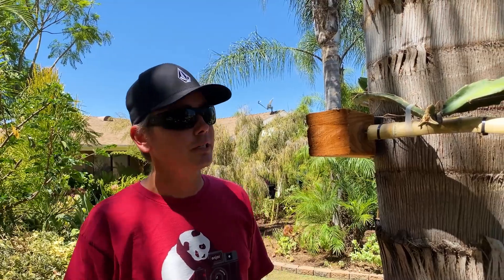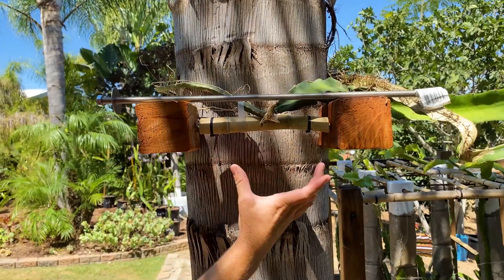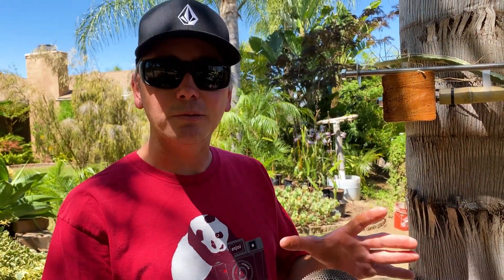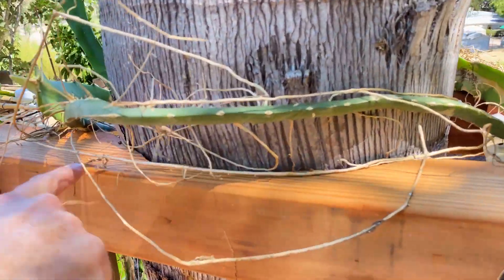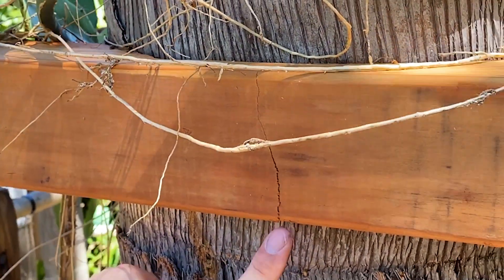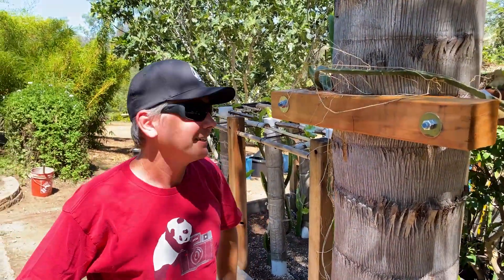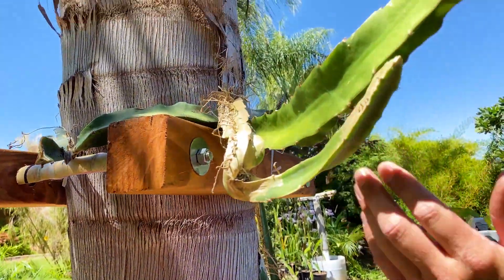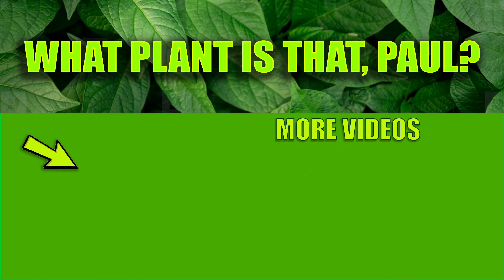The PALM TREE TRELLIS (I MADE a DRAGON FRUIT TRELLIS with the HELP of a PALM TREE )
Dragon fruit plants are a vine and needs to grow on a trellis of some kind for best production.